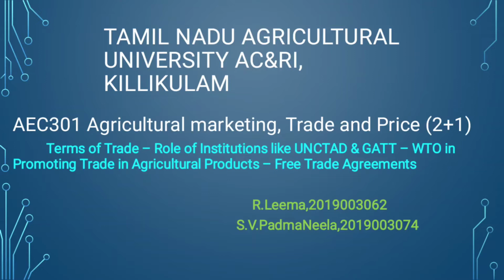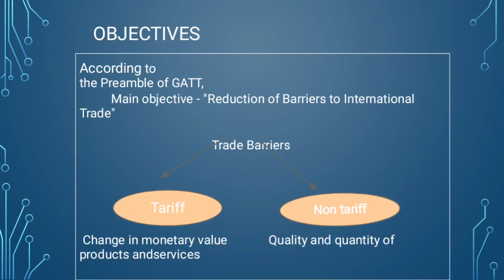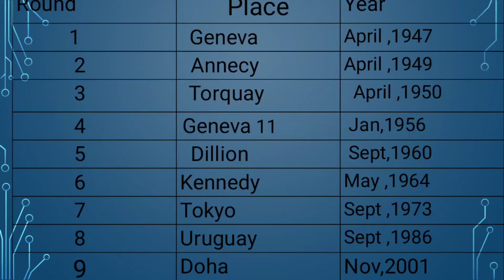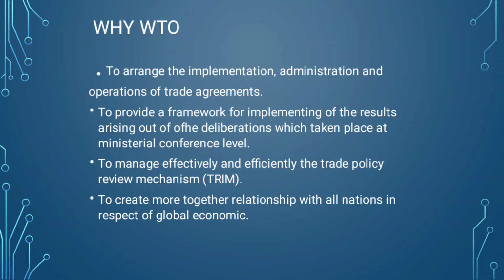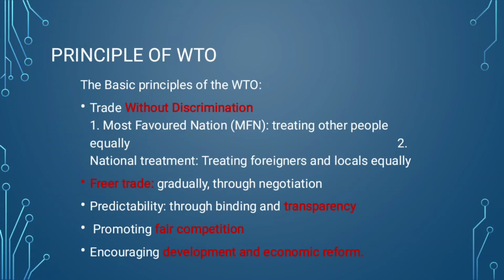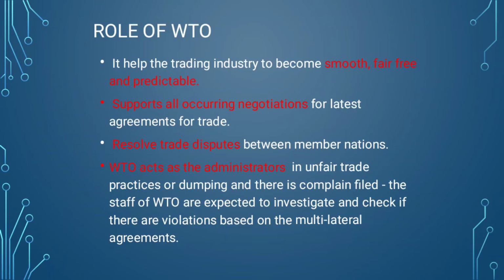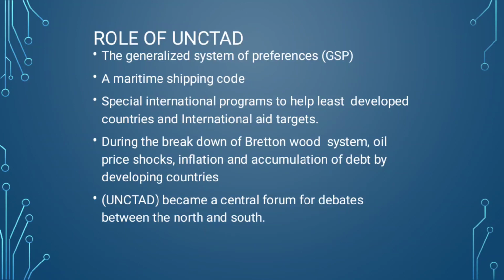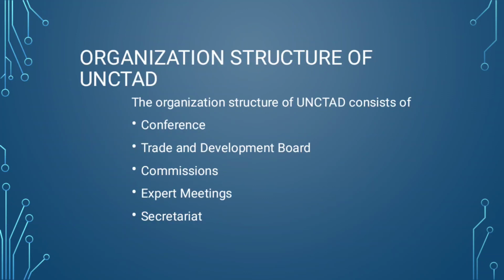Terms of Trade - Role of Institutions like UNCTAD & GATT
Terms of Trade - Role of Institutions like UNCTAD & GATT - WTO in Promoting Trade in Agricultural Products - Free Trade Agreements

Presented by
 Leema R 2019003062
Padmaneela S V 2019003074